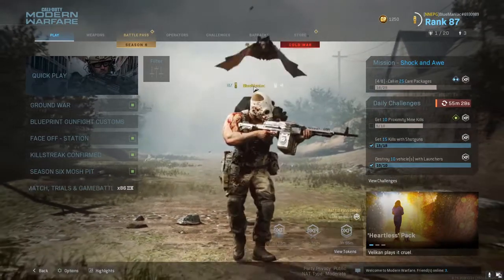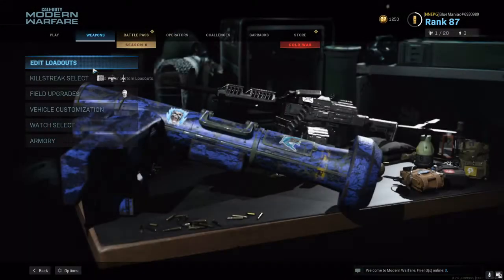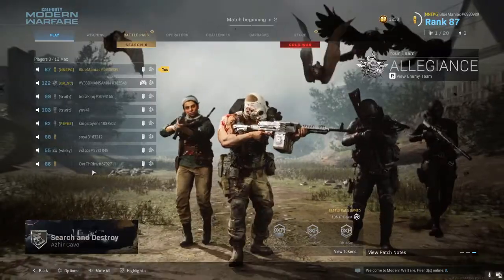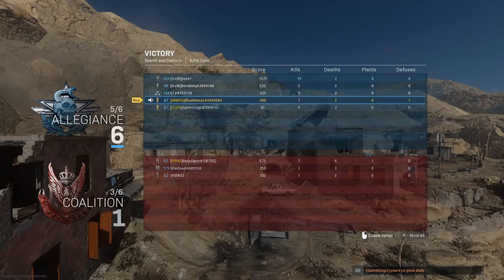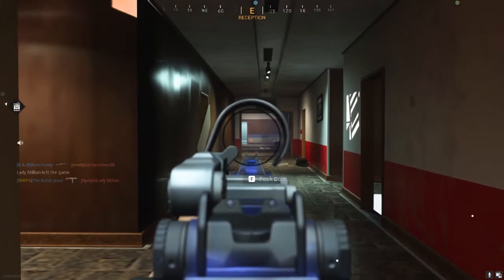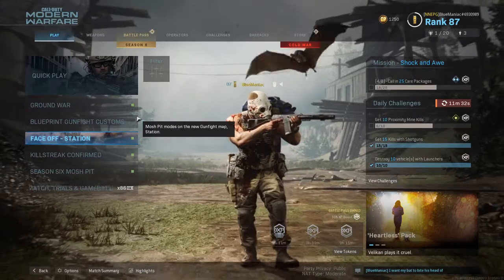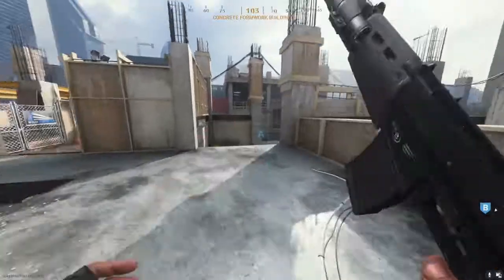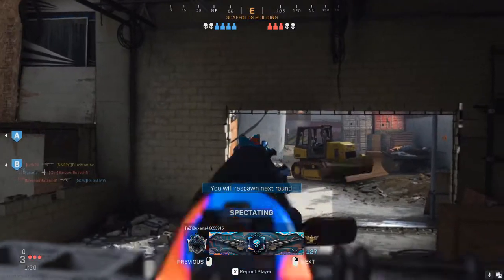CoD MW Multiplayer ep. 15 [S&D] "This game is bugged..."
In this video I talk about the update.
How busted the new gun is.
How the new map messed up for me...